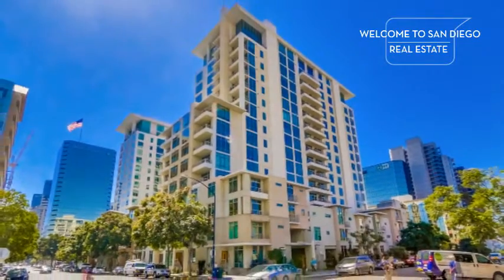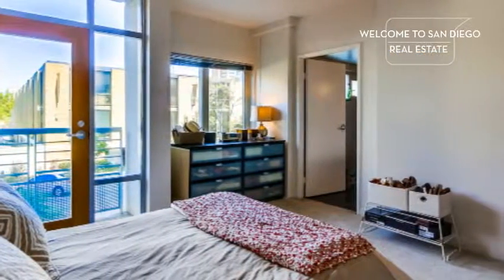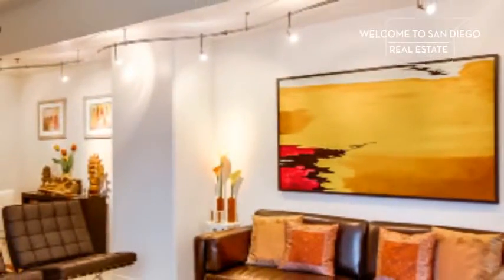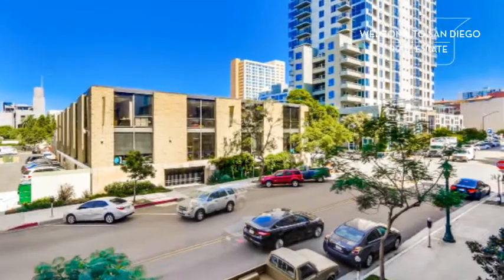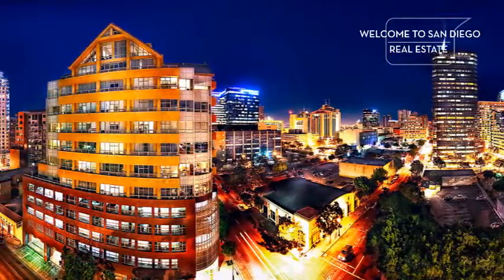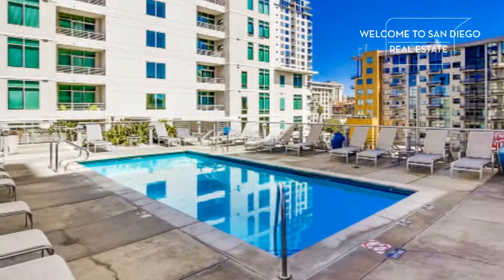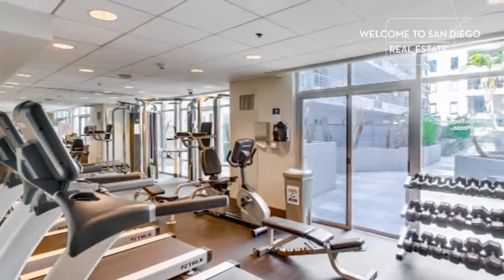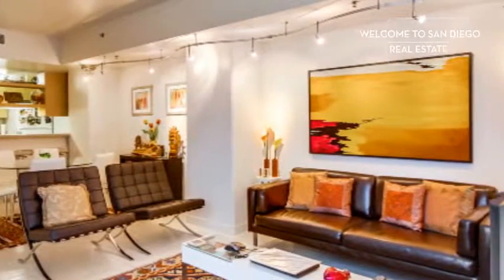Acqua Vista 318